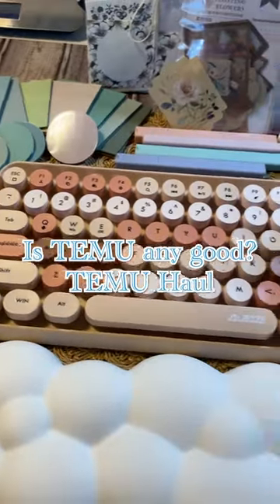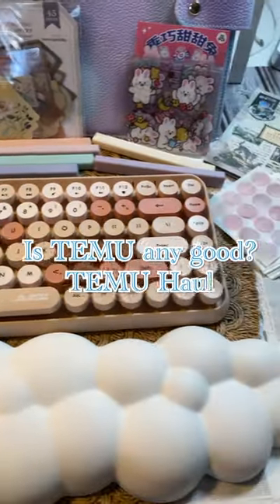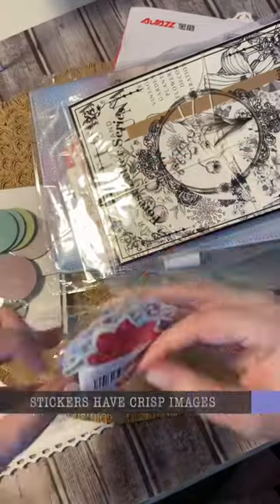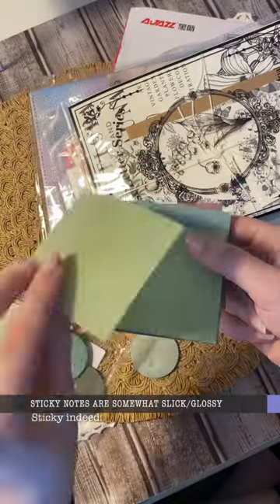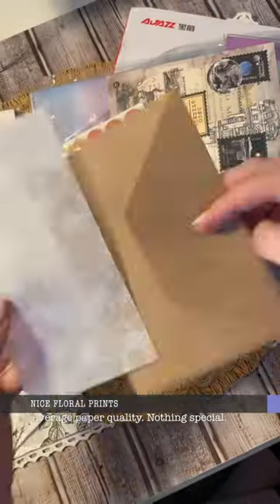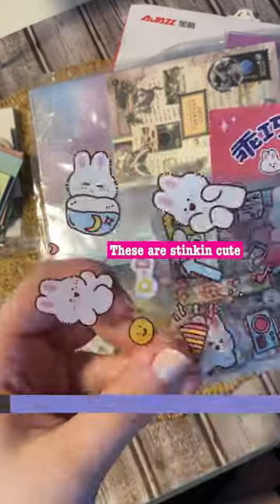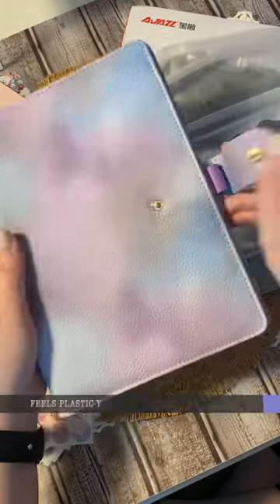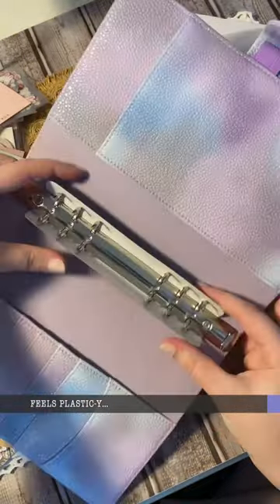Is TEMU any good? TEMU Haul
I've been seeing TEMU everywhere so I wanted to see for myself if they had good stationery / planner products. This is a quickie review of what I got. Mostly stickers, highlighters, a planner cover, and some paper.  Also new desk accessories and an adorable keyboard! There's a longer version on my YouTube in case you want to just look at the products to see for yourself. (Part two is coming just as soon as I finish editing it.)
Not sponsored at all; just curious if the hype was warranted. Overall I'd say this is nice quality off-brand, "no-name" product. It does what it says it will and the price point is really nice. I honestly expected a lot less. I'm sure it depends what kind of items you buy but this stuff can be made quite affordably without much of a sacrifice. (Unless you're into real luxury items.) Nice job TEMU!